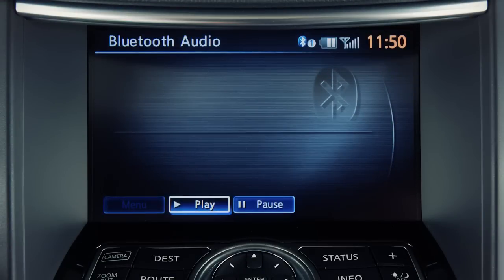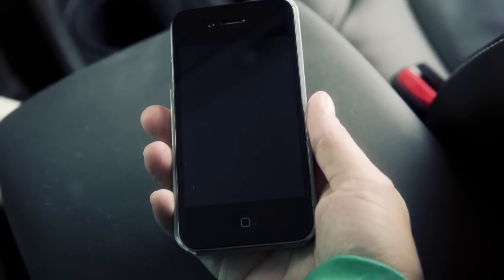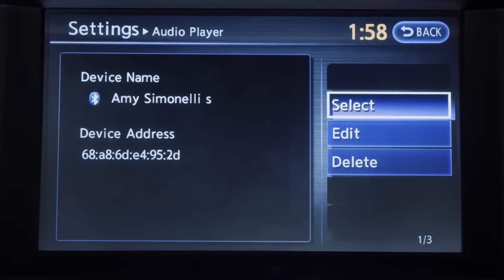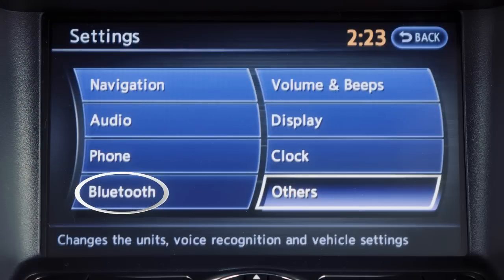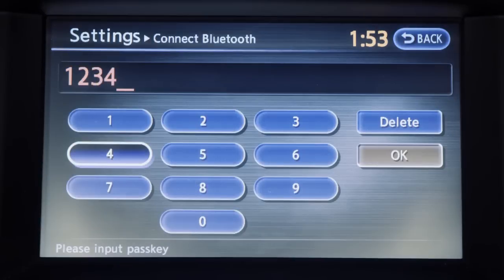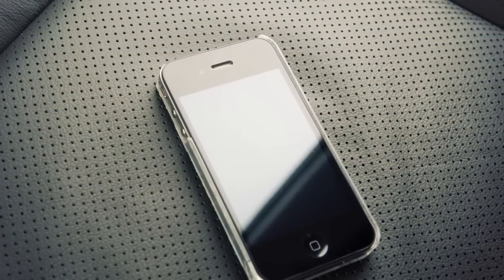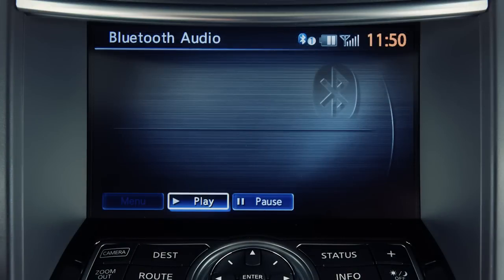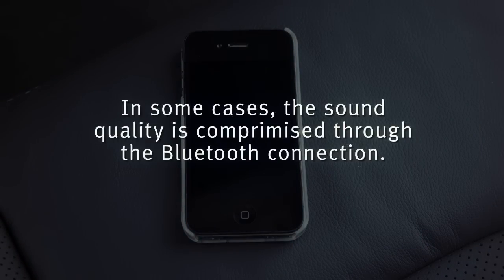2013 Infiniti EX - Bluetooth Streaming Audio (if so equipped)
If your vehicle is equipped with Bluetooth Streaming Audio, you can access and play audio files from your Bluetooth compatible device.

If the desired Bluetooth audio player is already paired as a phone, press the SETTING button on the control panel.

Then Bluetooth.

Then Connected Devices.

Then, Audio Player.

And select your already paired phone as an audio player.

To utilize this feature if your Bluetooth audio player is not already paired as a phone, press the SETTING button on the control panel.

Select the Bluetooth key.

Select the Connect Bluetooth key.

The next screen will ask if you are connecting the device to use with the hands-free phone system. Select the No key.

The vehicle display screen will give you a PIN of your choice. You will need to enter it into your Bluetooth audio device to complete the connection process.

Please check your Bluetooth audio device's Owner's Manual for more information.

Once set-up, you can access the Bluetooth audio mode. Press the DISC-AUXILIARY button several times until the correct screen appears. The screen will also display the Bluetooth controls.

Your device's audio files will now play through the vehicle's speakers. In some cases, the sound quality is compromised through the Bluetooth connection. If you have this experience, we recommend using the USB audio input.

Please be aware that selecting or pairing a Bluetooth audio player may not be available immediately after starting the vehicle. Please allow a short time for the paired phone's phonebook to update before selecting or pairing a Bluetooth audio player.